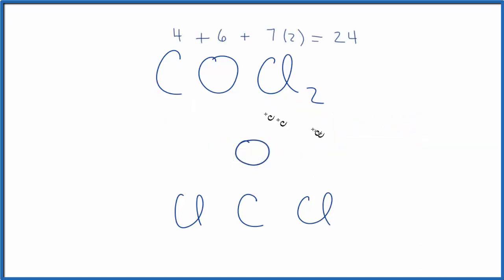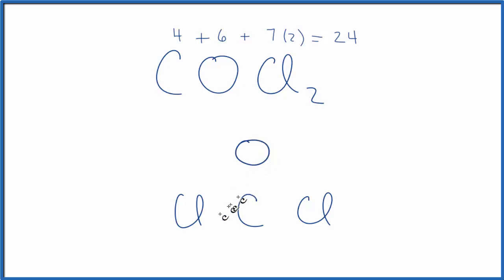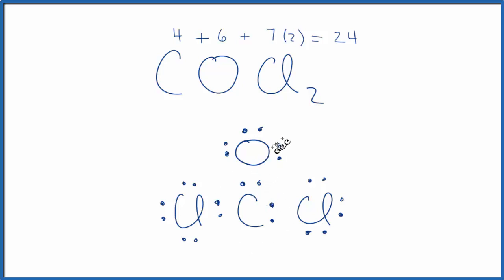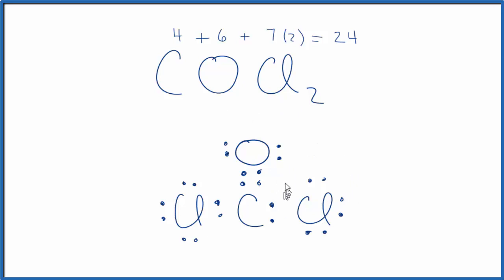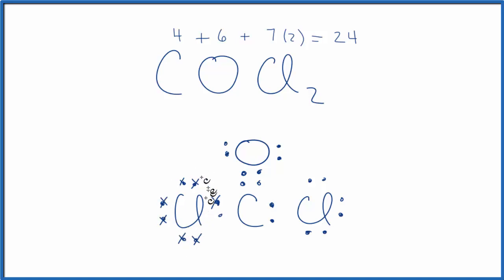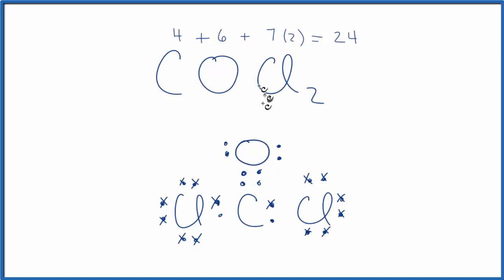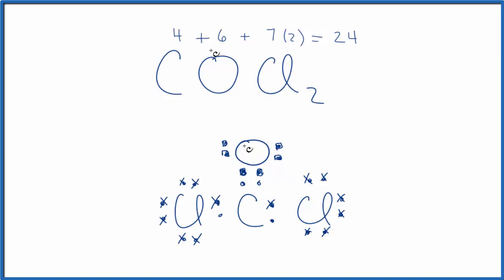Dot-and-Cross Structure for COCl2 (Phosgene)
In this video I draw the Dot and Cross Diagram for COCl2 (Phosgene).  Dot-and-cross diagrams are one way to represent covalent bonds in molecules.  They are similar to Lewis Dot Structures but contain more information about the origin of the shared electrons in the covalent bond.